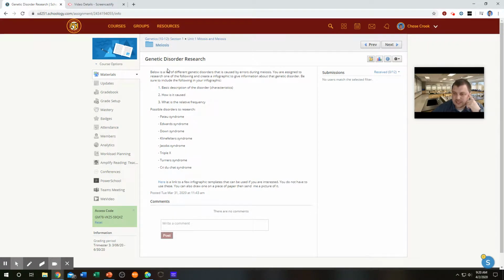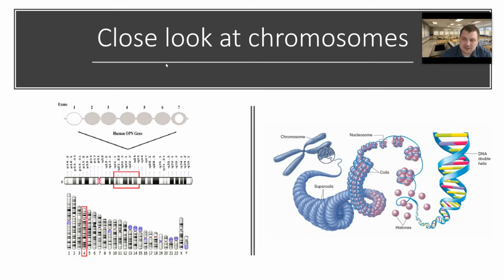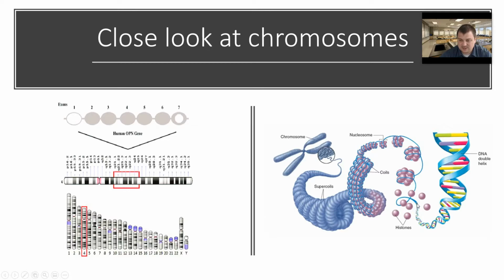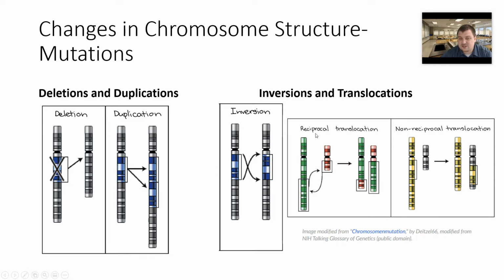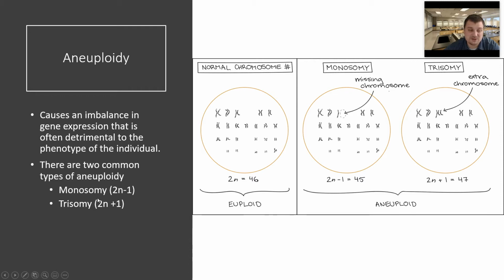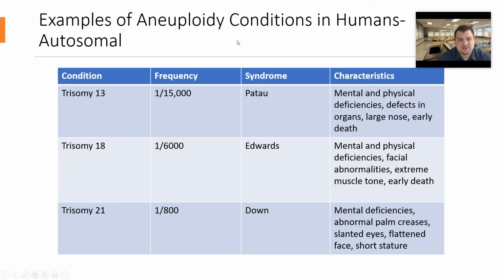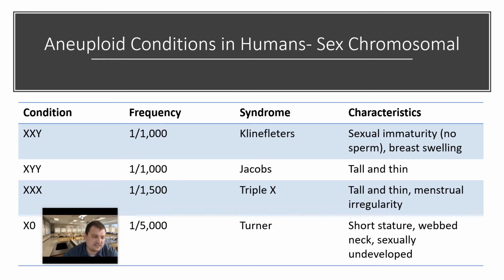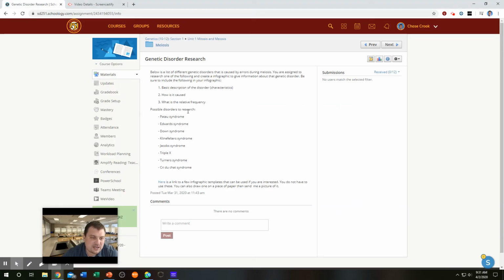Errors during Meiosis that lead to Aneuploidy